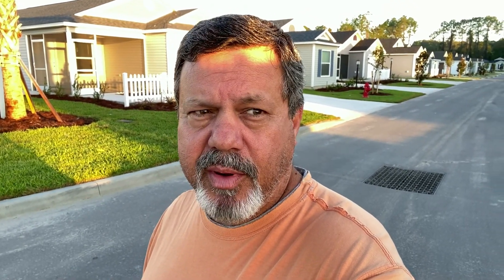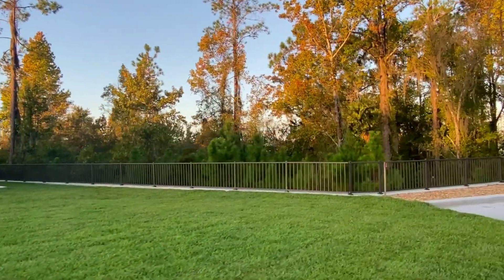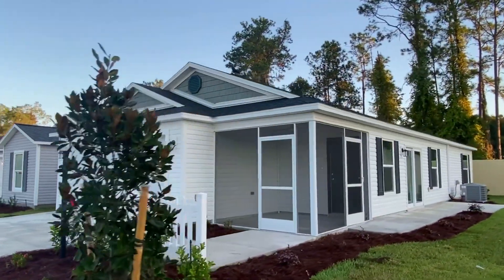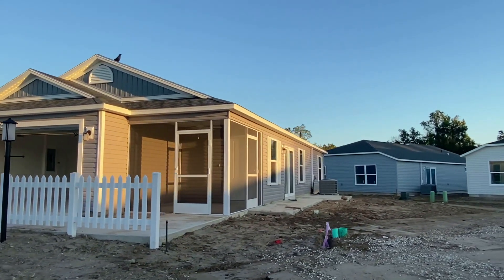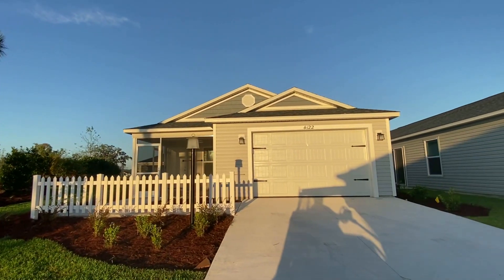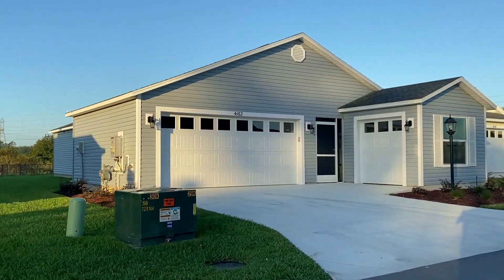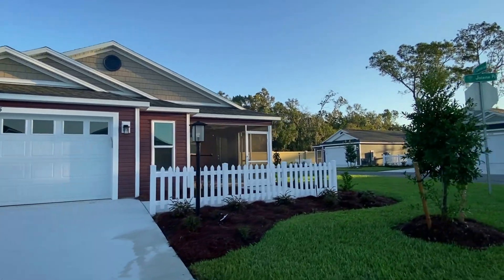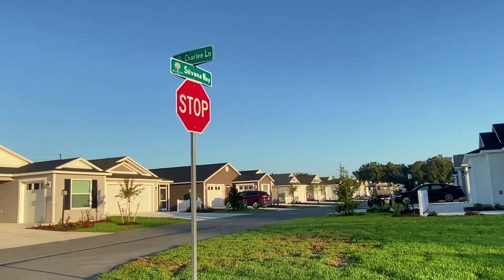The Villages in Florida- The Grady AND Charlee Villas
In this video we ride through two new villa neighborhoods in The Village of DeLuna.